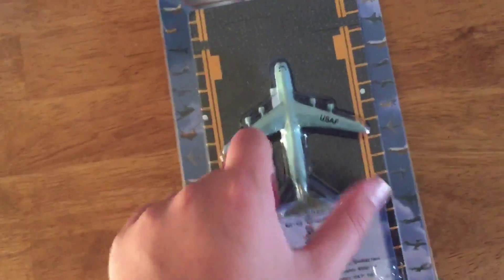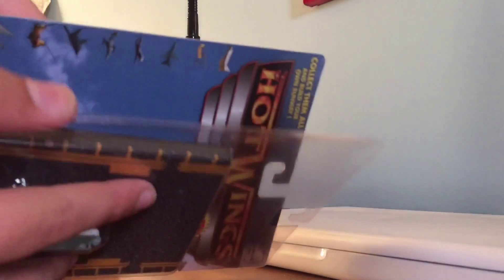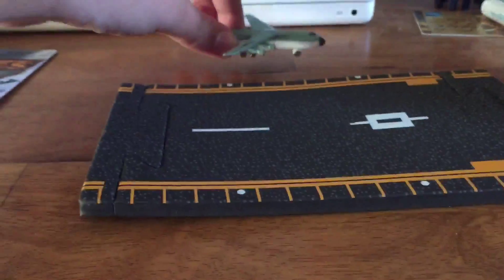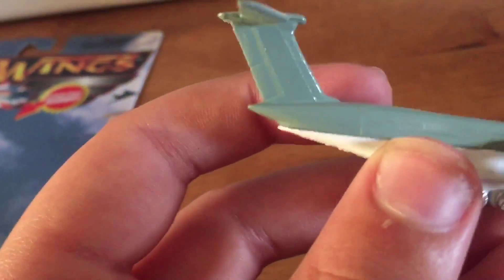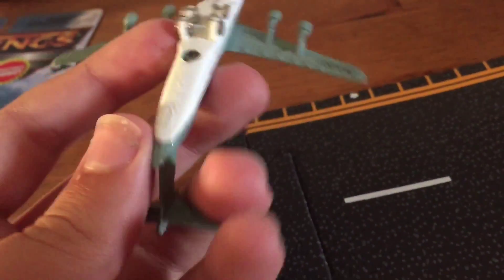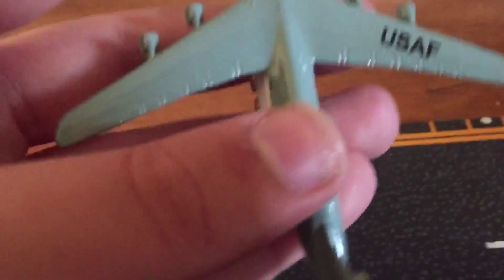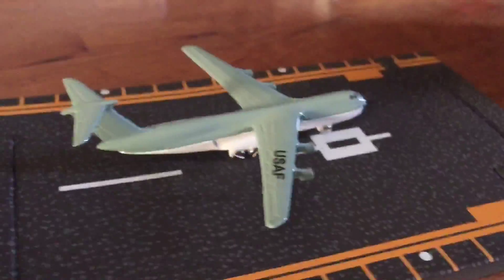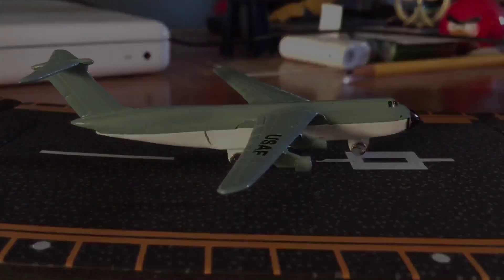Unboxing and Review of a HotWings Lockheed C-5 Galaxy!